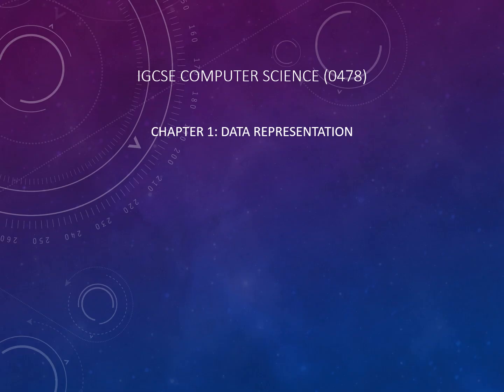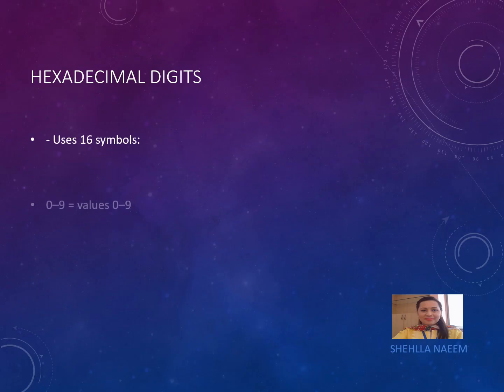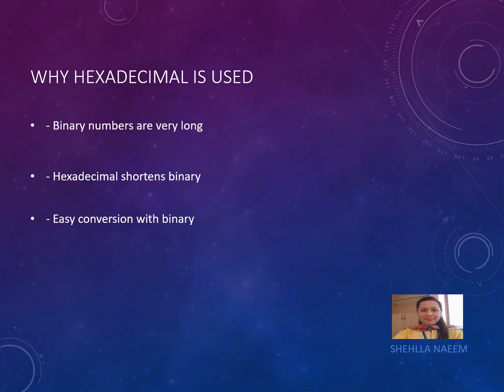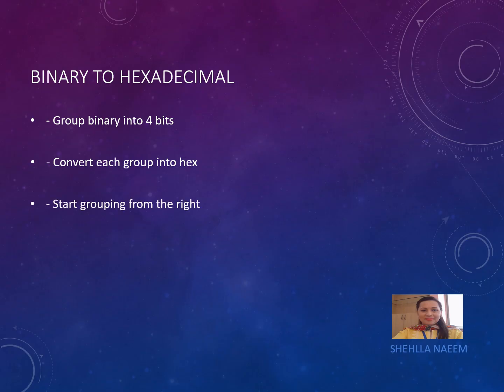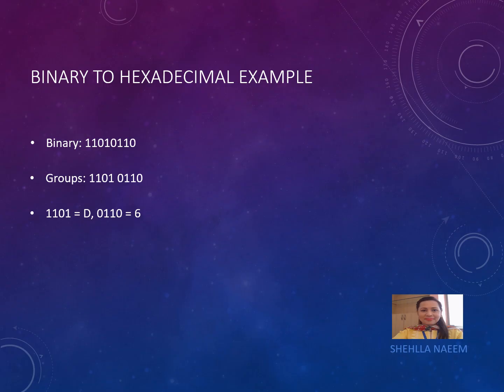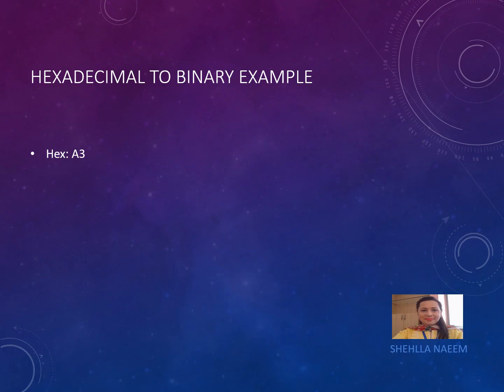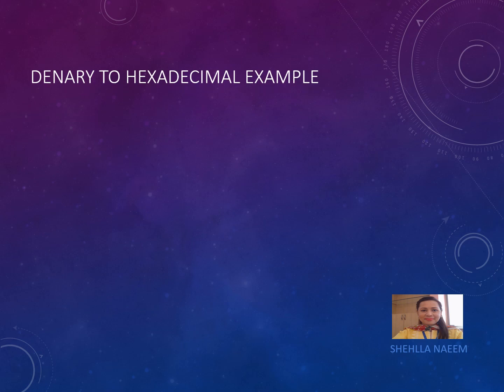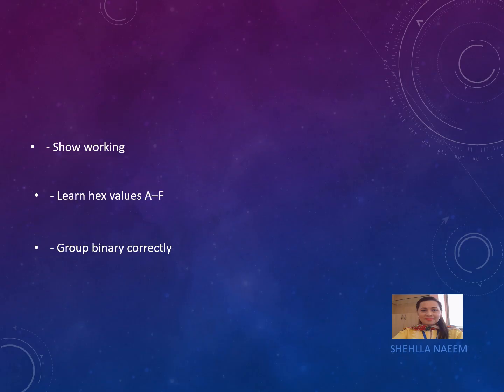0478 Data Representation Hexadecimal Number System